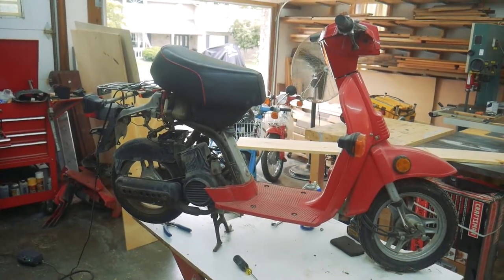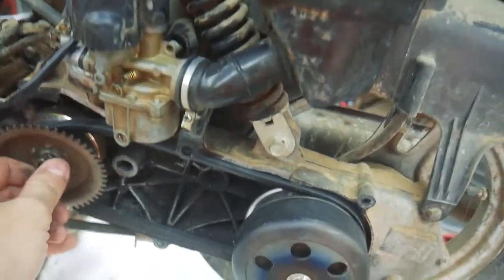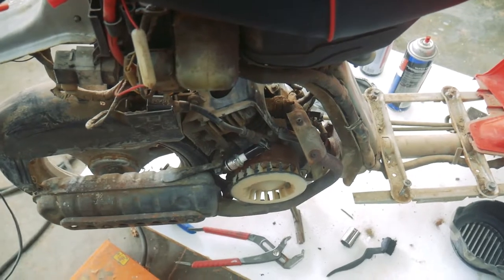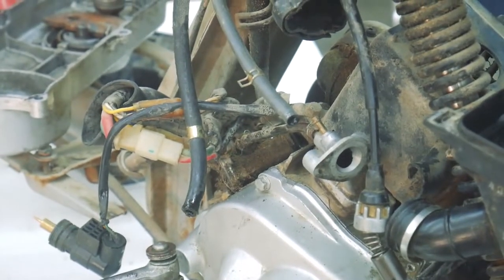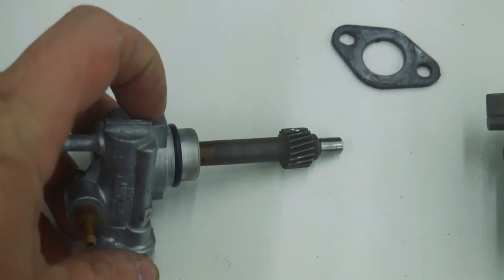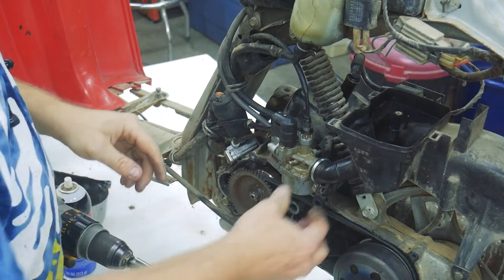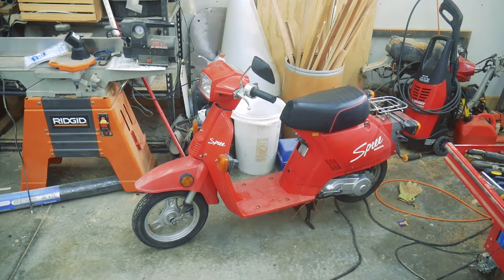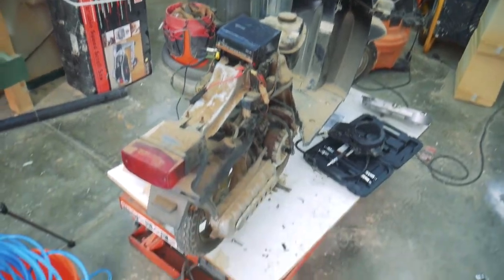1986 Honda Spree Repair: The Red One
Check out the black scooter repair here!